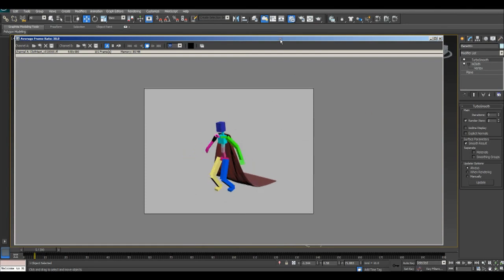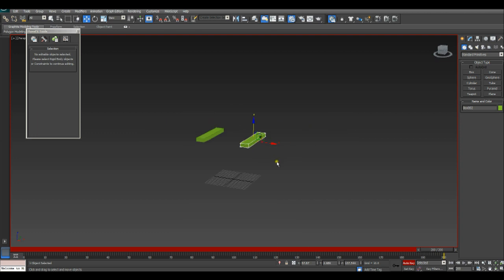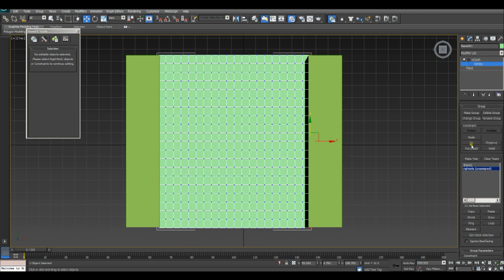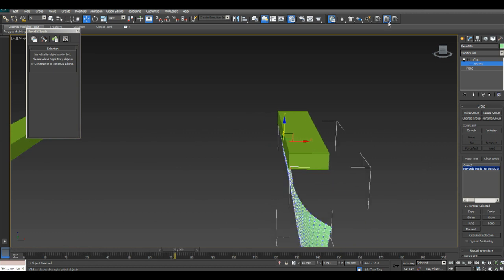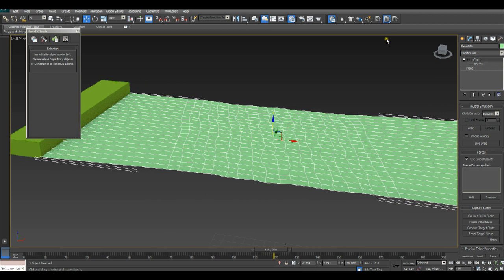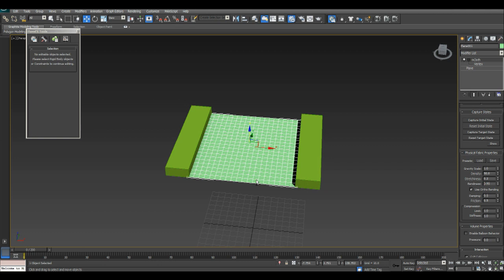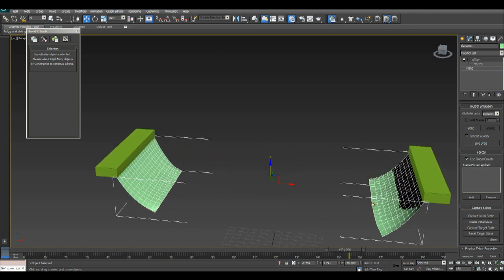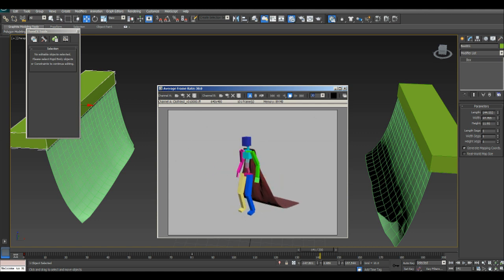mCloth - 3DS Max 2013 Tutorial. Level: intermediate. Part 2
Part 2 on how to use MCloth for 3DS Max 2013. The new Cloth system uses PhysX physics system.  Comments are welcome.